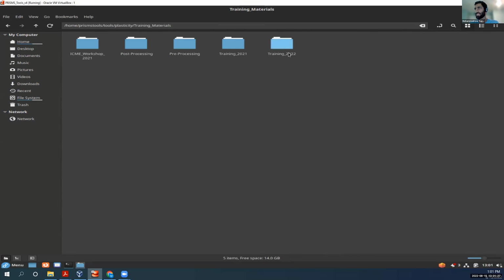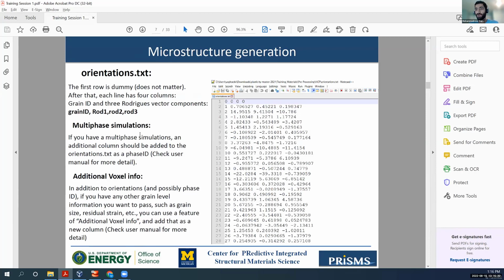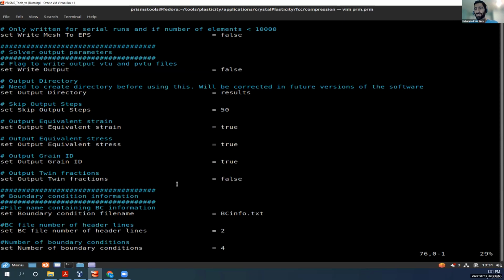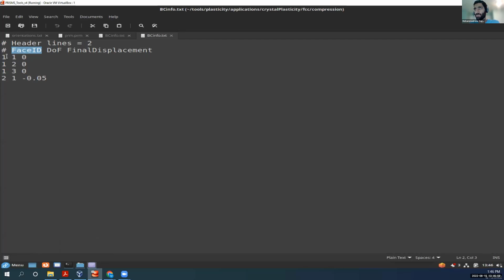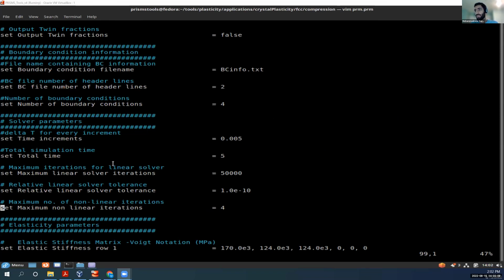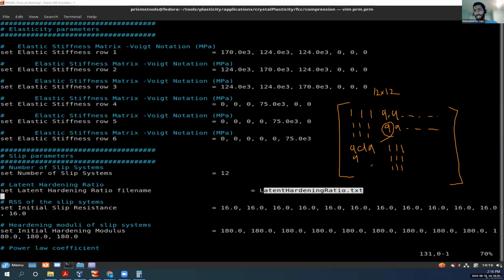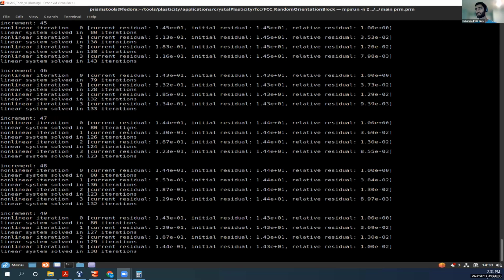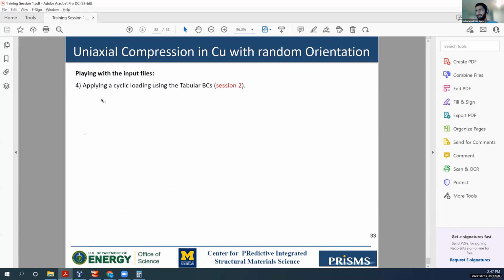PRISMS-Plasticity - Session1: Training 2022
This video presents the PRISMS-Plasticity session 1 online training 2022.